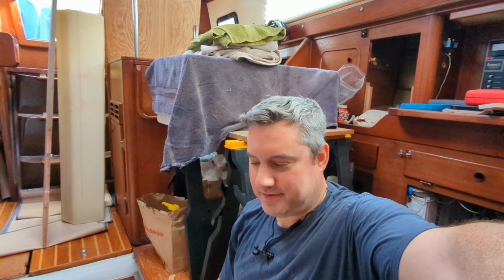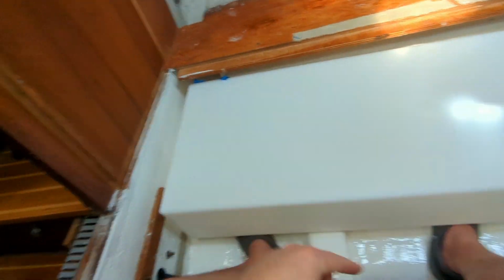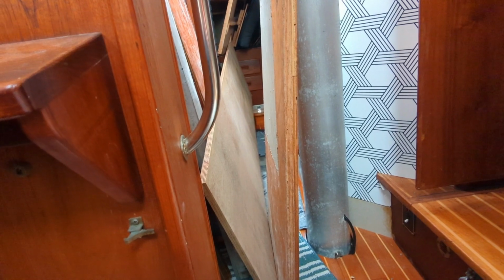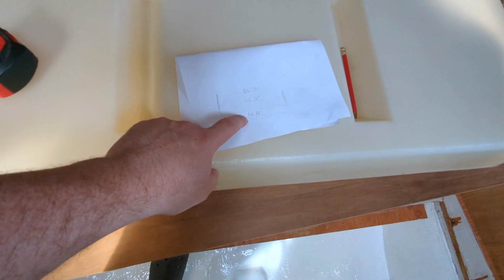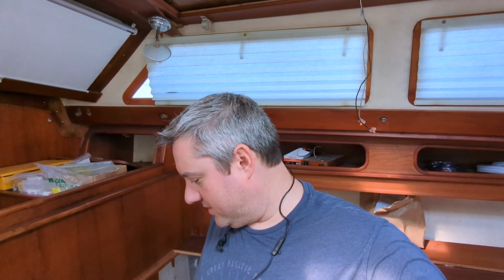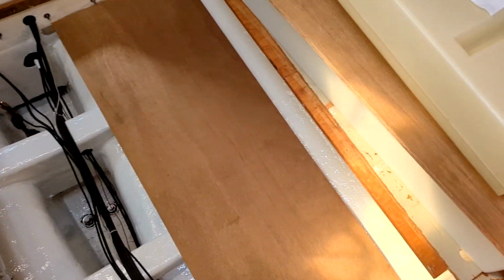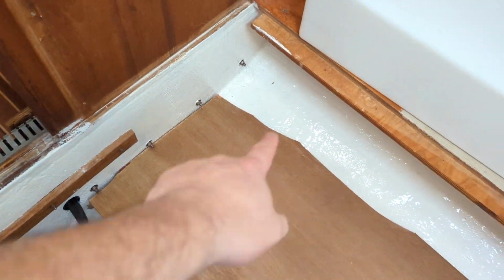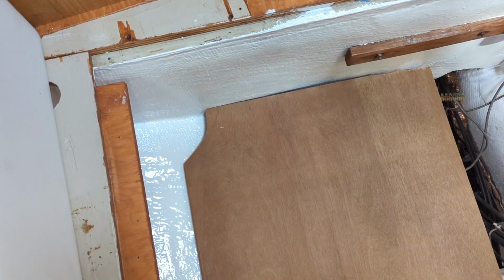Crafting a Sturdy Base for the Bottom Starboard Side Water Tank | Ep 122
Ahoy, fellow sailors and DIY enthusiasts! 🌊⛵️ Join us on our latest sailing adventure as we dive into the renovation of our 43 ft Sceptre Sailboat. In this episode, we'll guide you through the meticulous process of measuring, cutting, and fitting a robust base for the water tank on the starboard side.

Our material of choice? High-quality 3/4 inch Marine Grade Plywood – because when you're at sea, durability is key! 🌊💪

🌐 **Why Marine Grade Plywood?**
We'll explain why we chose this particular material for our project, emphasizing its water-resistant properties and ability to withstand the harsh marine environment. Quality matters when you're out on the open sea!

Have you tackled a similar project on your boat? Share your experiences, tips, and questions in the comments below. Let's build a community of sailing enthusiasts helping each other on this incredible journey!

Thanks for sailing with us – fair winds and smooth seas ahead! 🌊⚓️